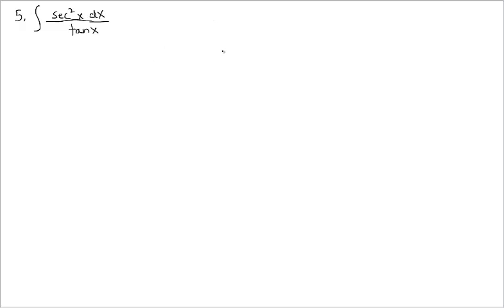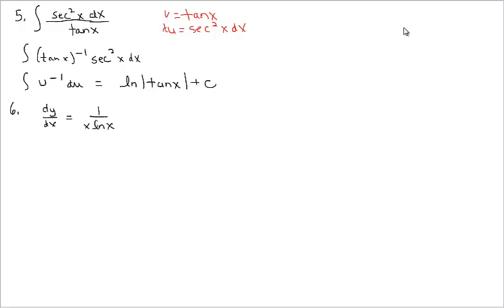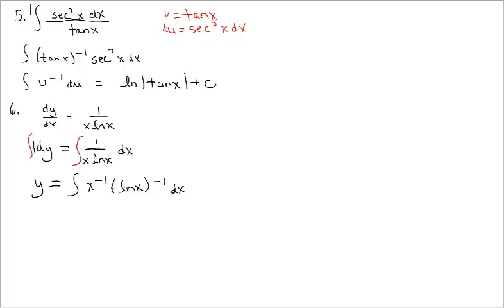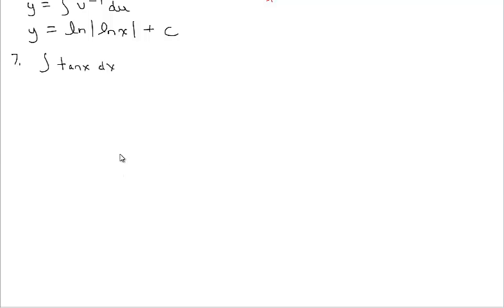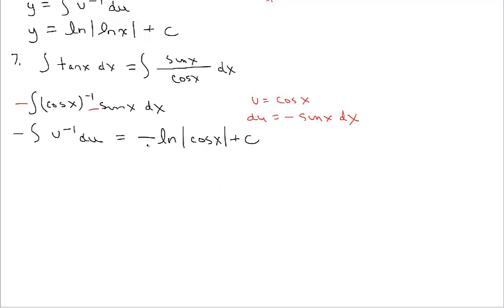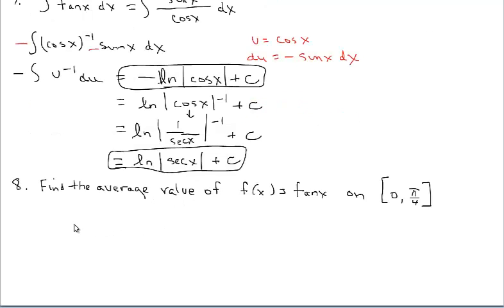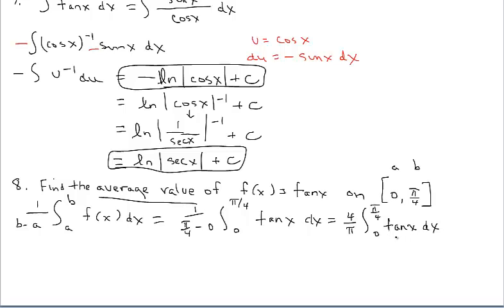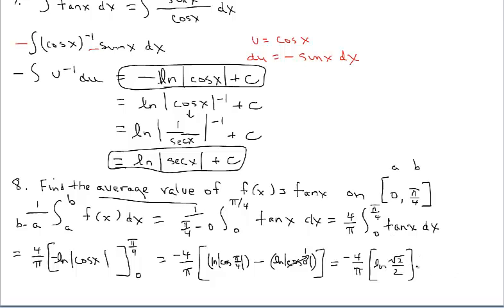Notes (Video) R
Log Rule for Integration Part 2